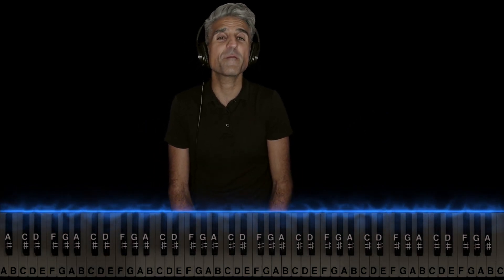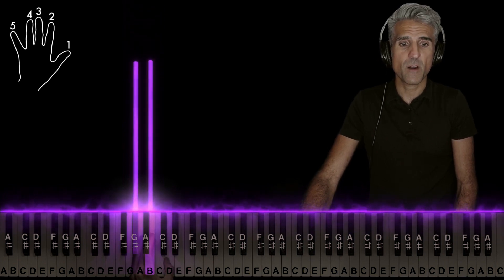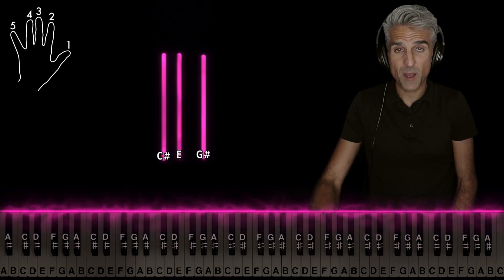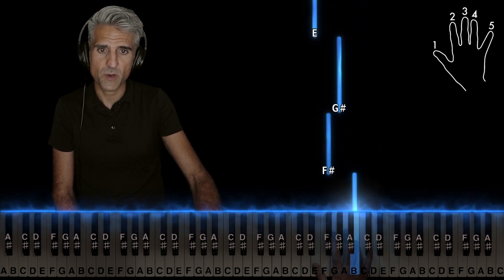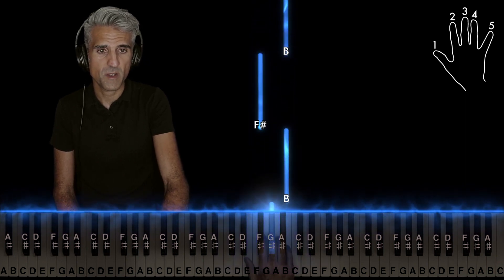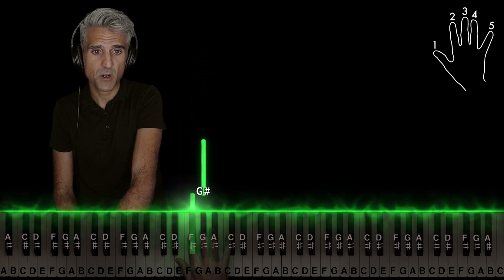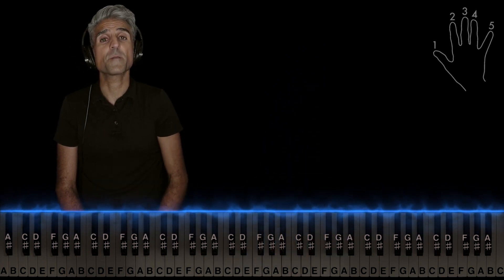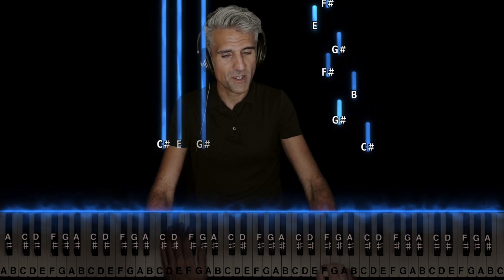Babyface Ray - "Waves On Every Chain" PIANO TUTORIAL | Sheet Music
A piano tutorial on "Waves On Every Chain" by @OfficialBabyfaceRay_ with visual reactor to aid instruction. The video features a step-by-step tutorial showing all the notes with proper hand positions, fingering, theoretical concepts, and strategies for learning quickly.

00:00 - Intro
00:21 - Left hand
01:38 - Right hand
03:38 - Put it all together